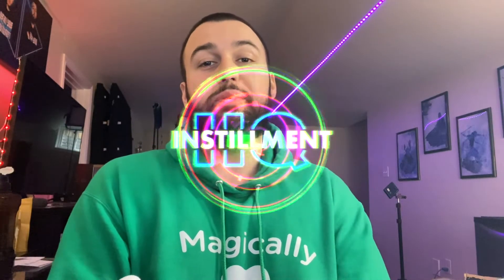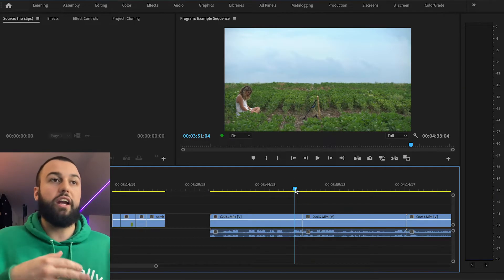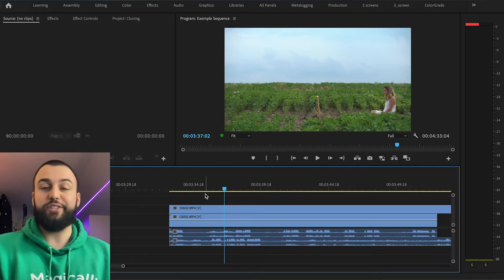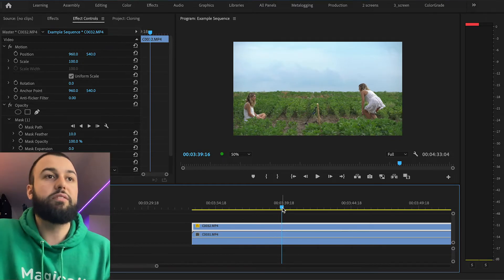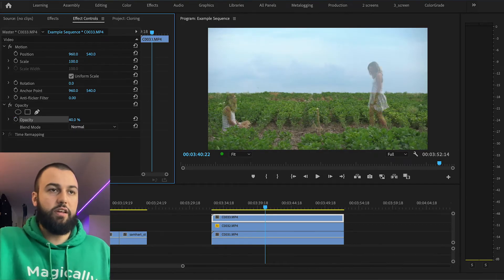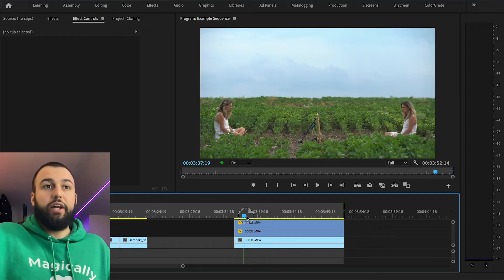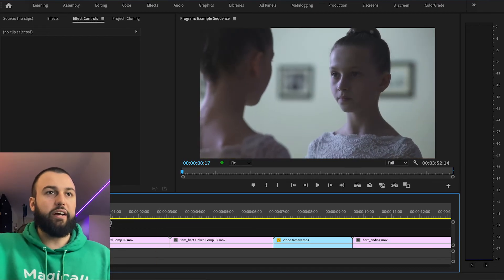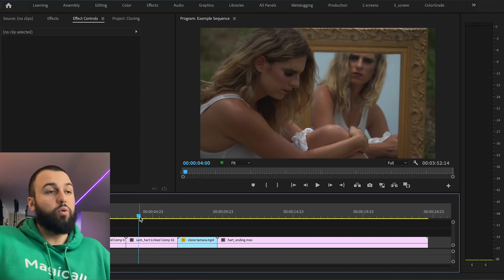How To Clone Yourself [VFX Tutorial]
Reece walks you through the basics of cloning techniques in Premiere Pro.

If you're interested in seeing the content we create for clients around the world, check out our brand channel, Instillment, here!